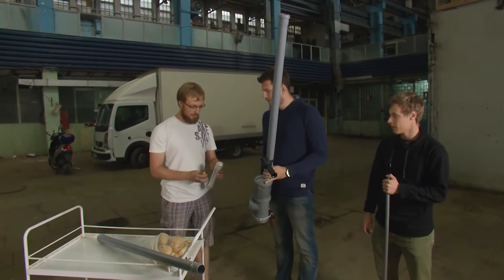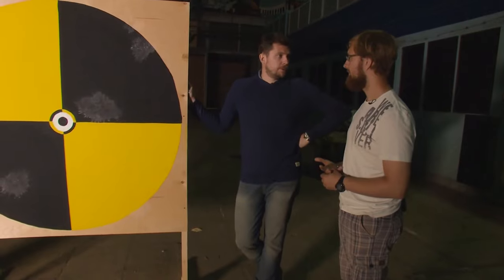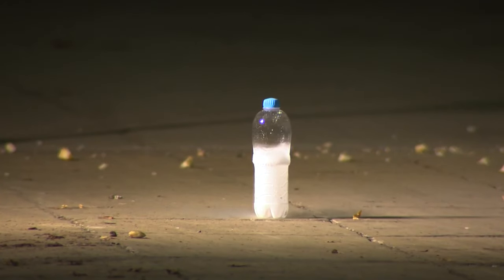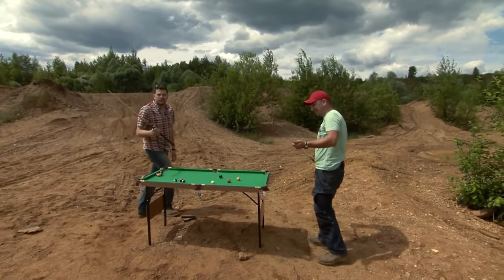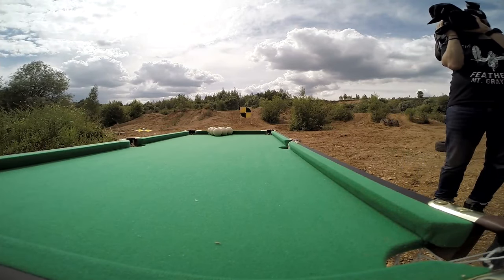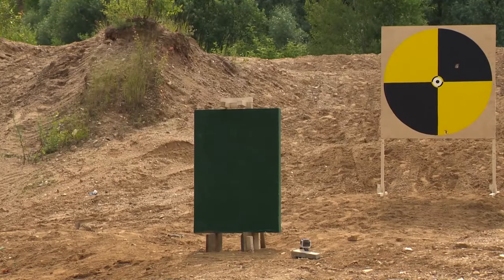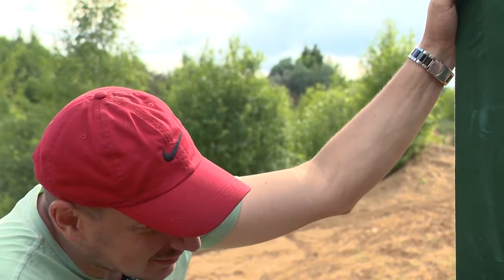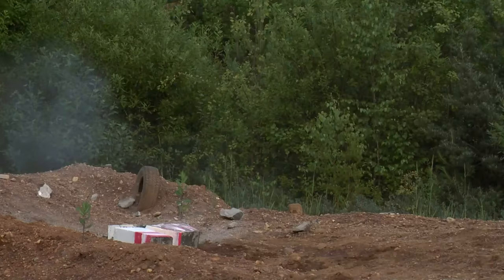Shooting Potatos From A Hand-made Air Cannon (Potato Launcher)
We will test basic potato cannons, letting us find out what they are capable of.

On The Edge is an extreme popular science show. Limits can be physical, psychological, and even ethical. All episodes of this program are associated with exciting filming, in which the presenter often has to risk his health and even life. When preparing experiments, the authors involve experts in various scientific fields: pyrotechnics, stuntmen and even rescuers.
Host of the program is Alexander Koltovoy.